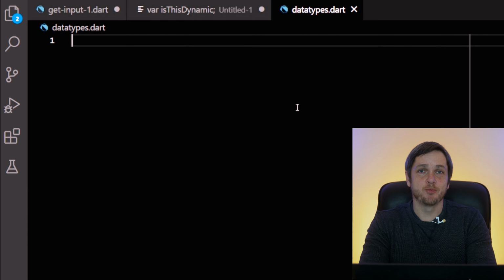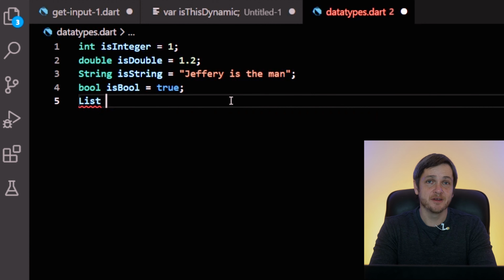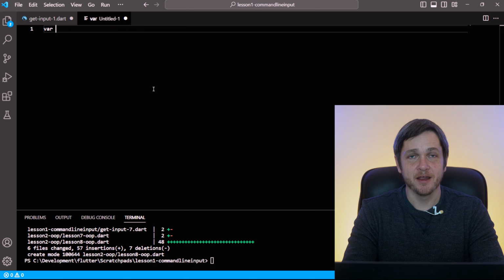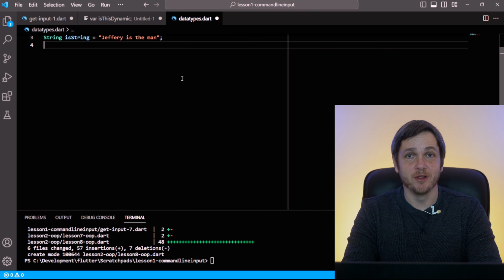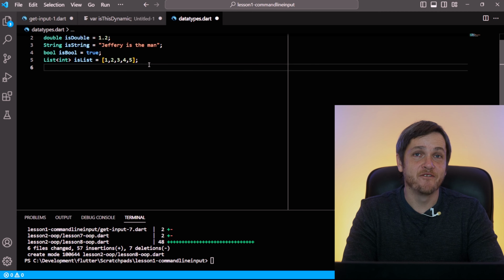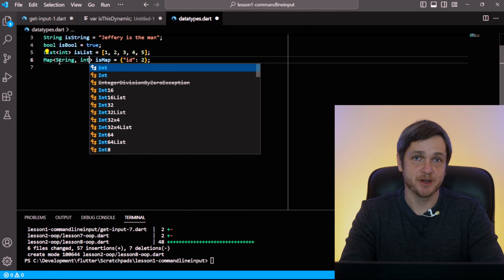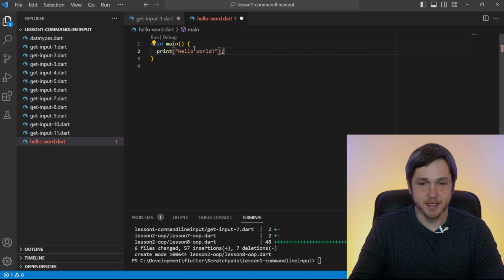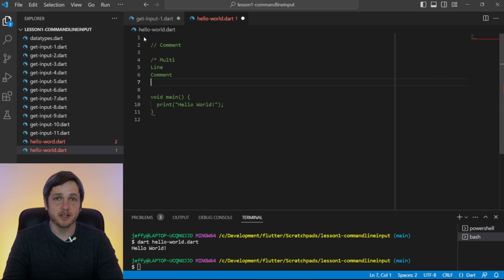Introduction to Dart - Learn Dart the Easy Way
Wait one gosh darn second!  This is a Flutter channel, why are we learning Dart?  As you'll see in this video, Flutter is built upon the Dart programming language, which is part of the reason Flutter becomes so flexible.  While it may seem an unnecessary step, having a deep understanding of the Dart language will better set you up for success with Flutter.

Chapters:
0:00 Intro
0:43 Why Dart?
1:04 Optionally Typed Programming Language
1:59 Data Types in Dart
4:45 Dynamic Data Types and Variables
5:30 Defining Integers
5:44 Defining Doubles
5:56 Defining Strings
6:15 Defining Boolean Values
6:26 Defining Lists
7:27 Defining Maps
8:00 Object Oriented Paradigm
8:34 Syntax
9:20 System Compatibility
9:35 Hello World!
10:54 Comments
11:55 Outro